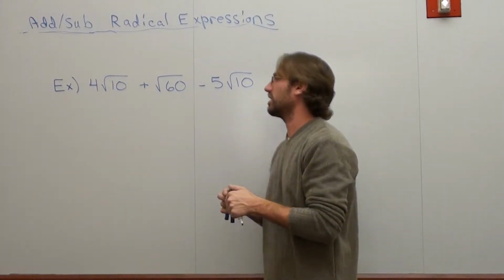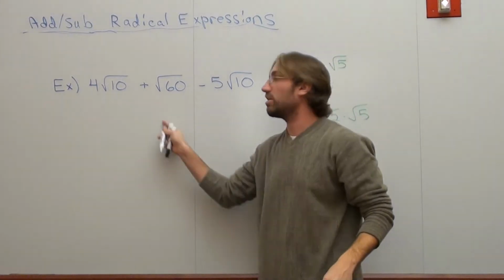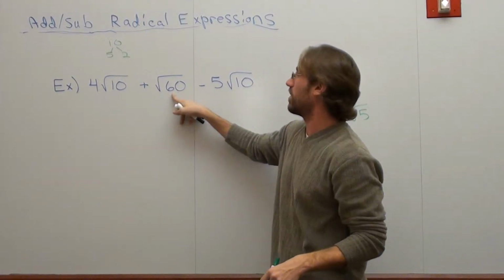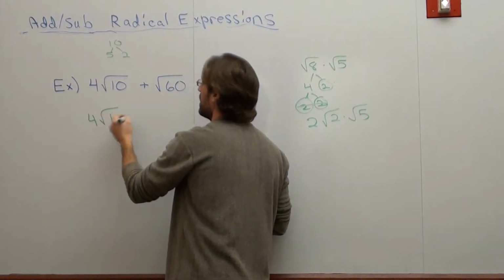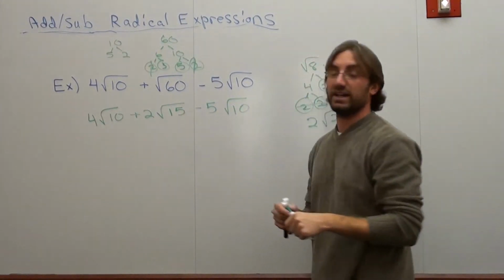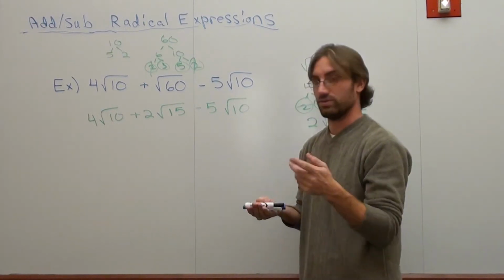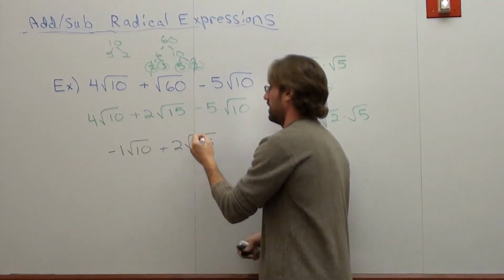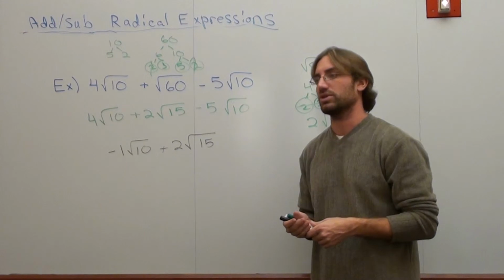Free Math Lessons Adding and Subtracting Radical Expressions